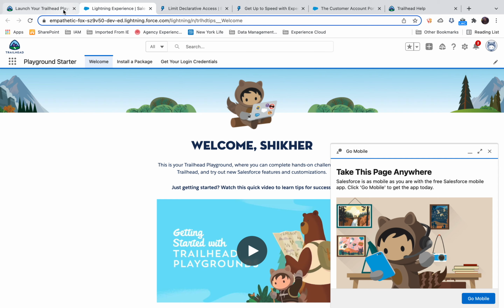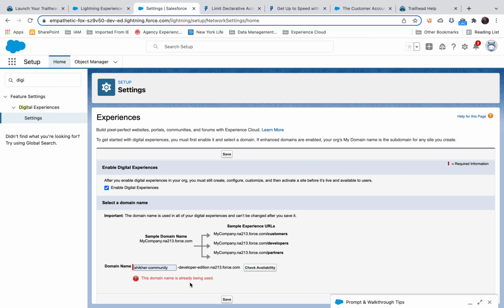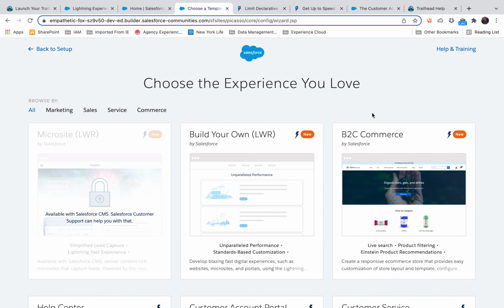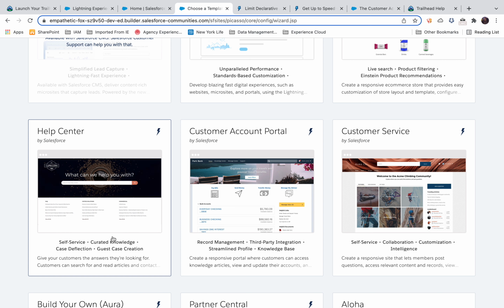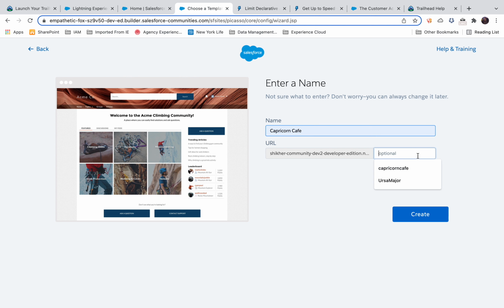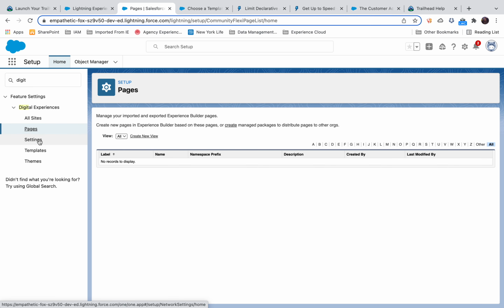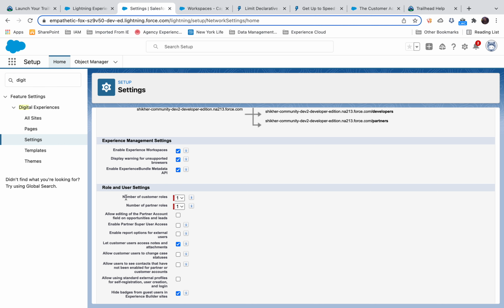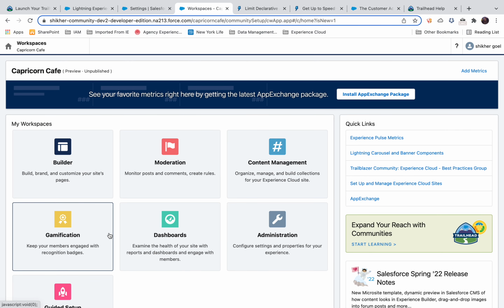Experience Cloud Enablement Demo